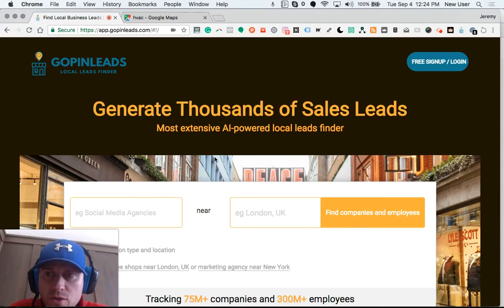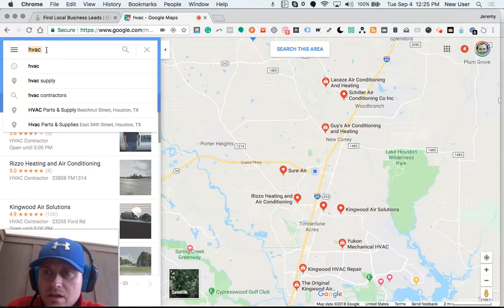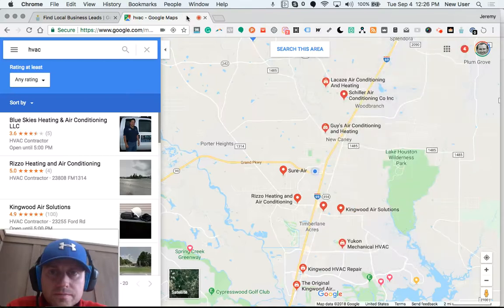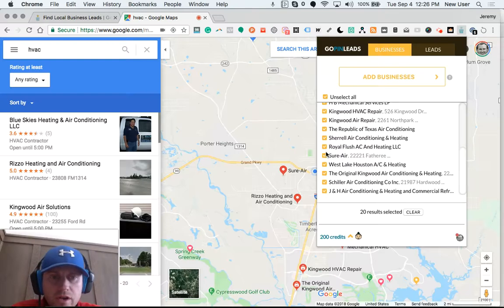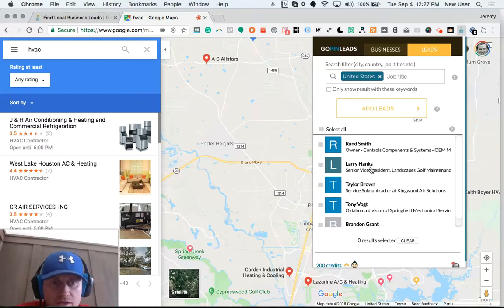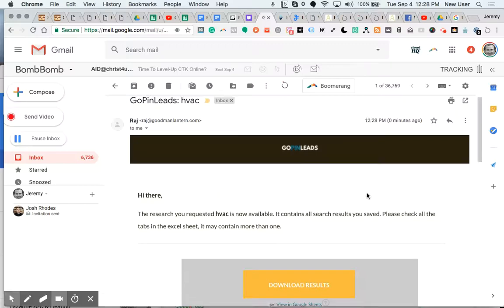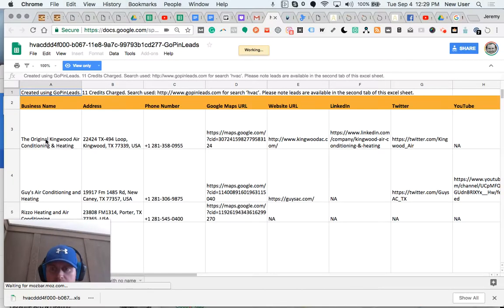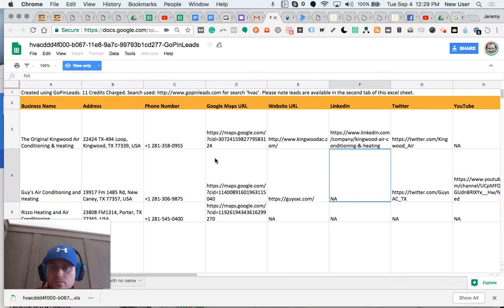Find Local Leads With Go Pin Leads Chrome Extension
Watch as I tee up a list of local HVAC company leads using the new Chrome extension Go Pin Leads.  This tool lines up a long list of leads from Google Maps and automatically sends to you as a handy Google Sheet.

Local marketing done for you!